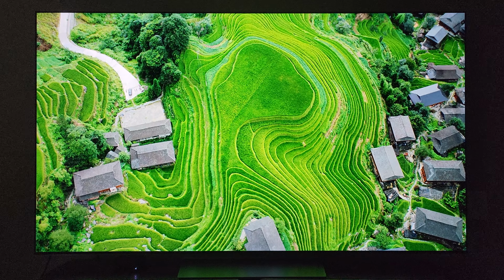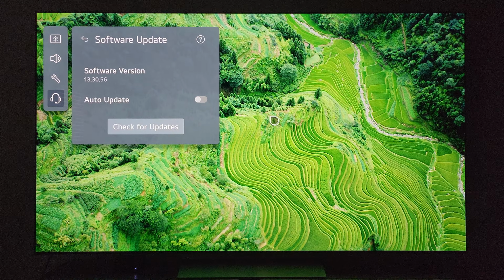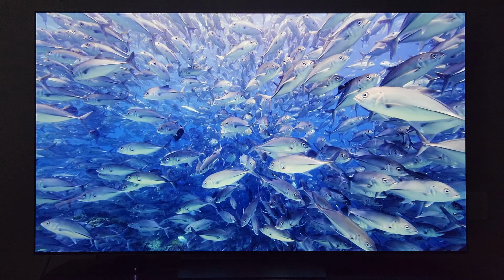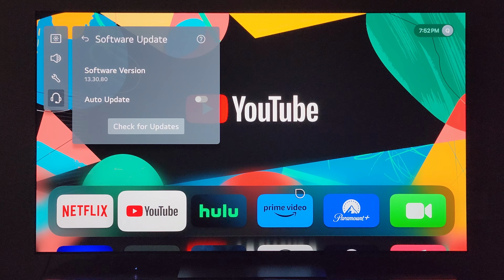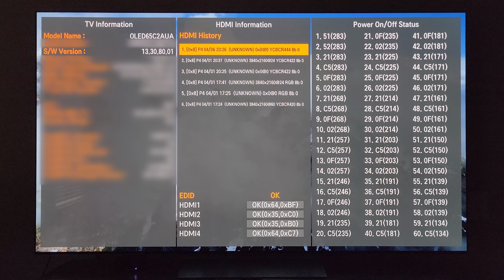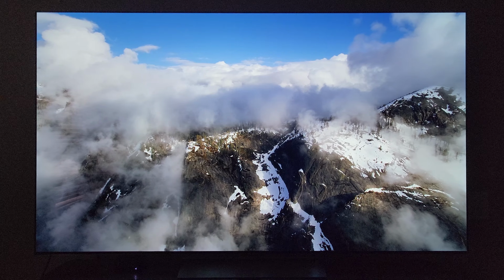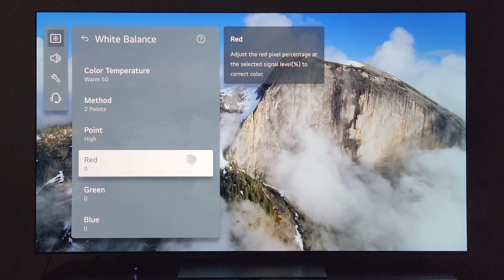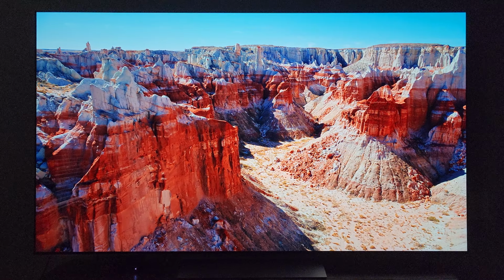New LG TV Software Update 13.30.80 Installed! | Initial Impressions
In this video, I install LG TV Software Version 13.30.80 onto my LG C2 and discuss the process and share initial impressions.